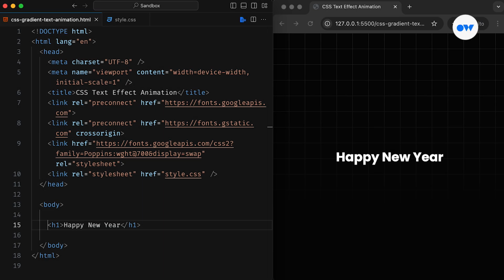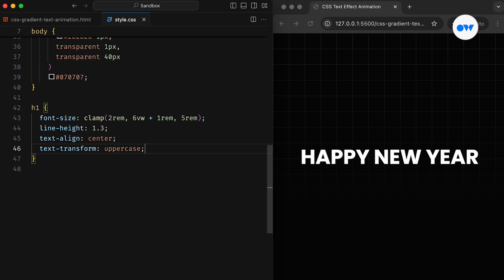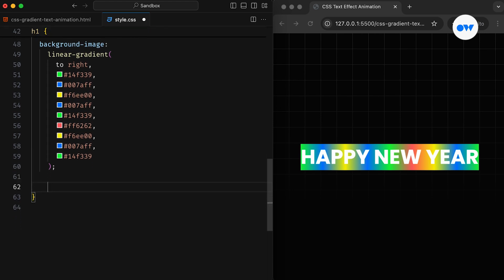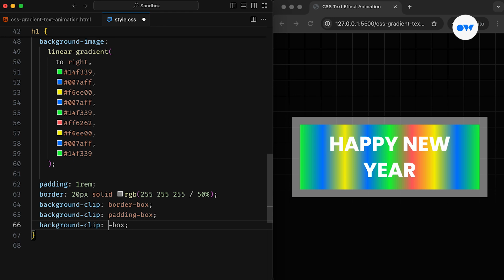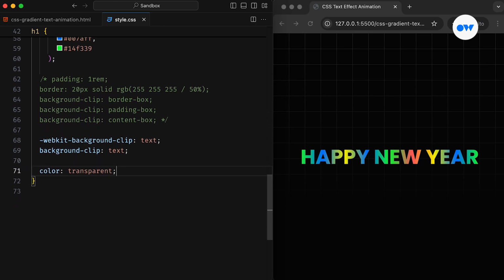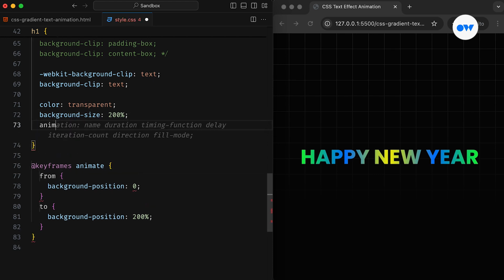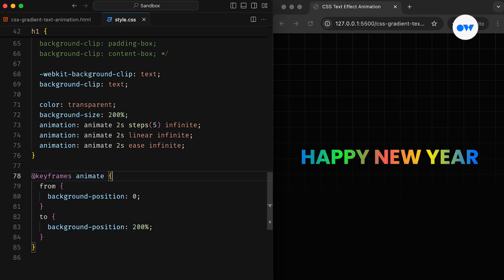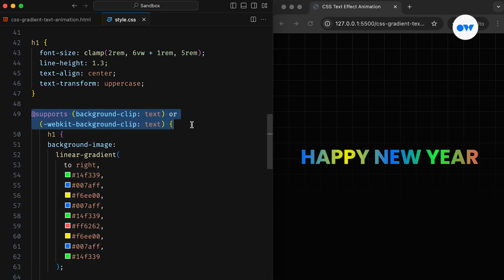Create stunning GRADIENT TEXT ANIMATION using only CSS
Watch this GRADIENT TEXT ANIMATION come to life using ONLY CSS and make your website stand out.

Want to create stunning, eye-catching gradient text animations with just CSS? In this video, we’ll walk through the process of taking your web designs to the next level with dynamic, responsive gradient text effects using the powerful `background-clip` property! We’ll break down every step, from creating simple gradient text to animating it like a pro, all with pure CSS. No JavaScript is needed! By the end of this CSS tutorial, you’ll be able to:

- Master the CSS gradient text technique using `background-clip`
- Animate text backgrounds seamlessly with CSS animations
- Implement responsive gradient text effects that work on all screen sizes

So grab your code editor and dive into the world of CSS gradient text animation! Drop your questions or thoughts in the comments below—let’s get started!

Chapters
00:00 Intro
00:33 Set the stage for gradient text animation
03:02 Using CSS to animate text gradient